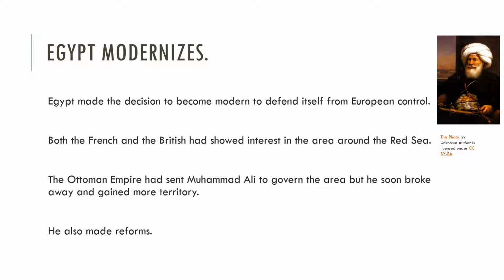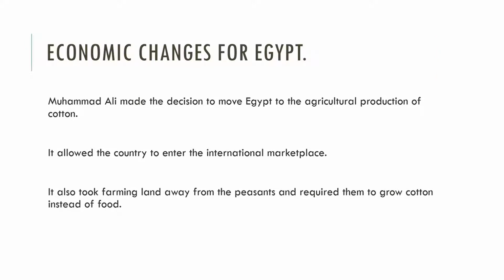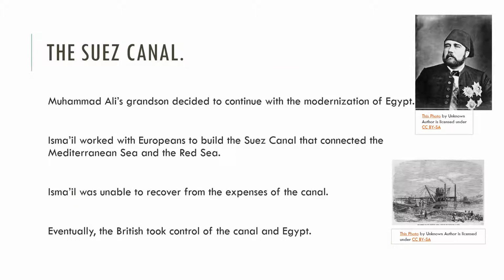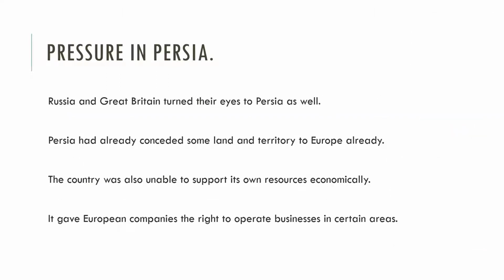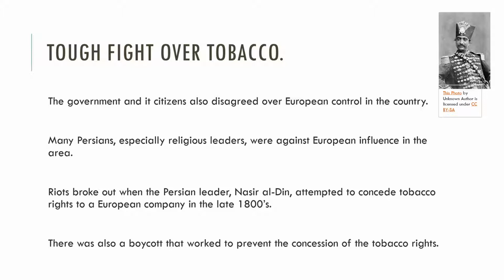Reform and Pressure in the Middle East